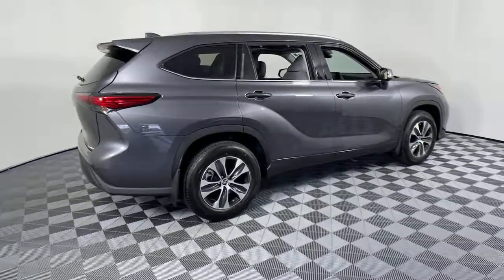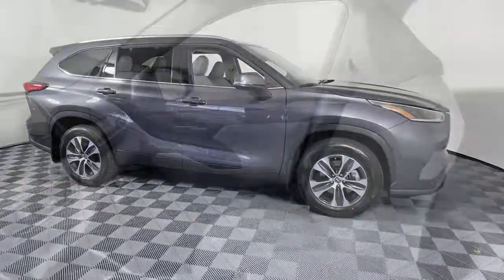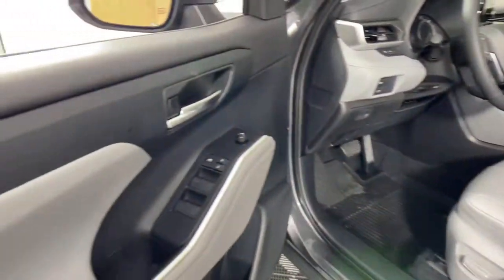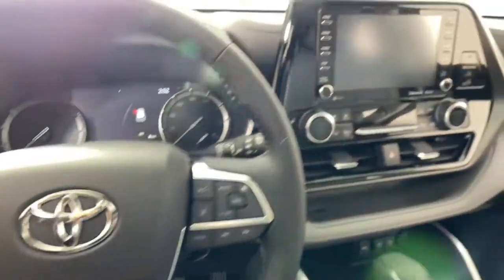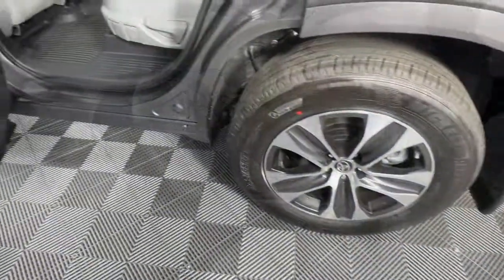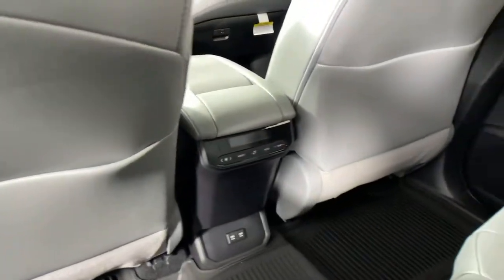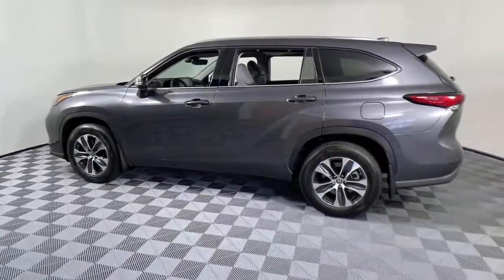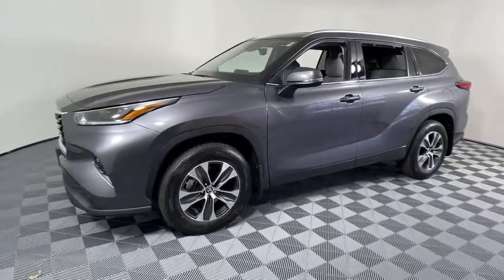2021 Toyota Highlander Littleton MA 211404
New 2021 Toyota Highlander available in Littleton, Massachusetts at Acton Toyota of Littleton.

221 Great Rd RT 2A

Gray 2021 Toyota Highlander XLE AWD 8-Speed Automatic 3.5L V6 DOHC AWD.brbrChoose your dealership as carefully as you choose your vehicle...check out what our customers say about us on our website under testimonials! We're here to answer any questions. It's worth the call or email. Acton Toyota of Littleton...Now you know. 20/27 City/Highway MPG